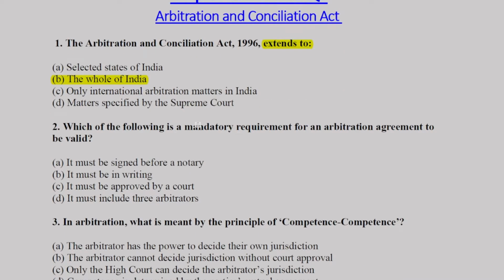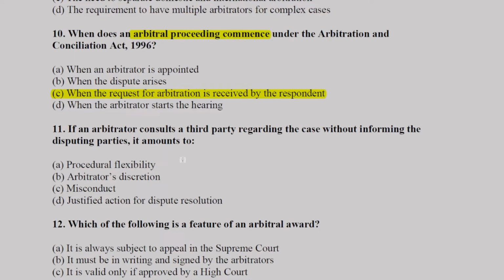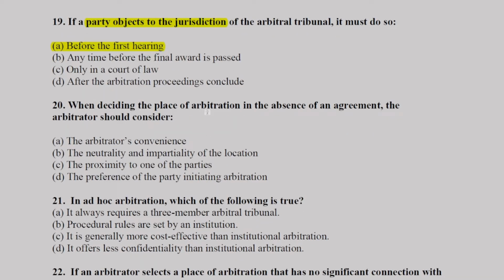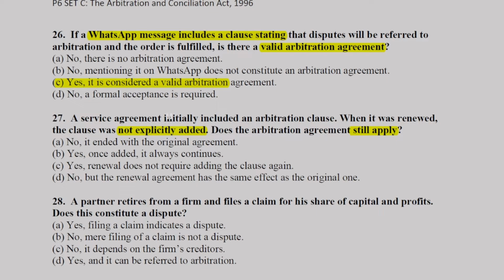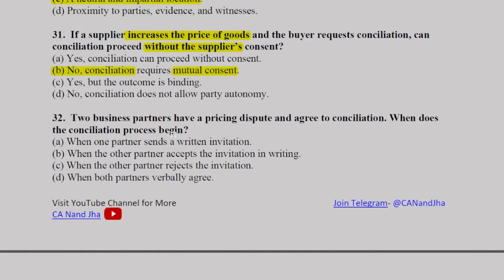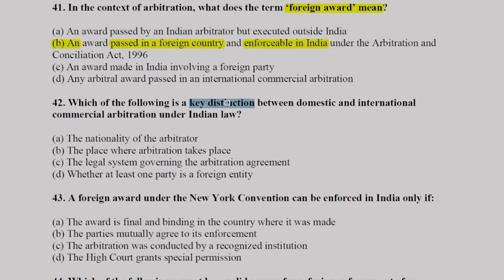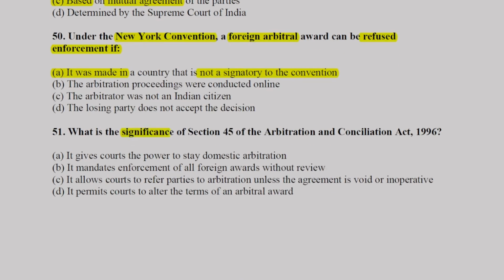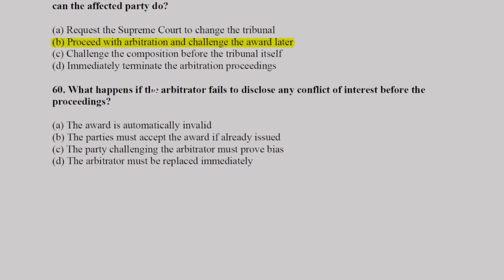P6 SPOM SET C – THE ARBITRATION AND CONCILIATION ACT, 1996 | Important MCQs | CA Nand Jha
This power-packed 30-minute session is designed to help you nail the exam with the most expected and high-scoring MCQs! 🚀

✅ Top MCQs from SPOM Set C – Straight from Exam Perspective
✅ Arbitration & Conciliation Act, 1996 – Key MCQs
✅ Case-Based & Conceptual Questions – No Guesswork Needed!
✅ Smart Tricks to Remember & Apply Concepts in Exams
✅ Fast-Paced Revision to Boost Your Score Instantly

💡 Why You Can’t Afford to Miss This?
🚀 Covers Everything You Need for CA Final SPOM Set C P6
🔥 Designed for Quick & Effective Learning
🎯 Saves Your Revision Time & Enhances Retention

📢 WATCH TILL THE END & BOOST YOUR SCORE! 🎯